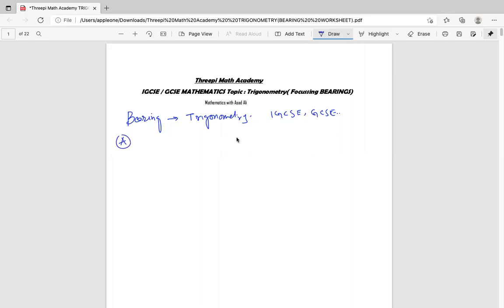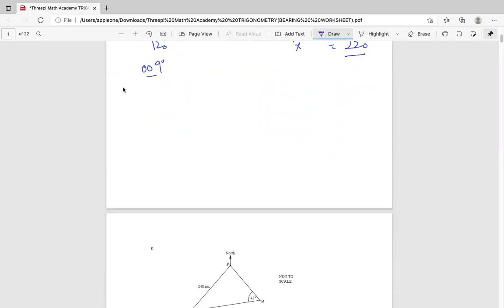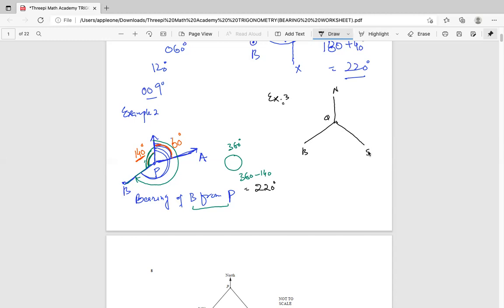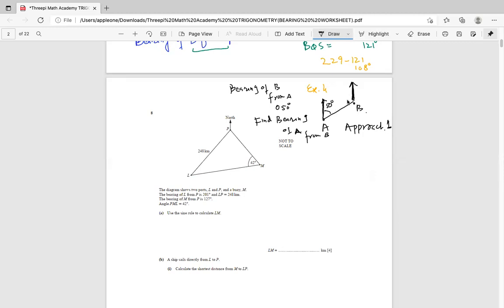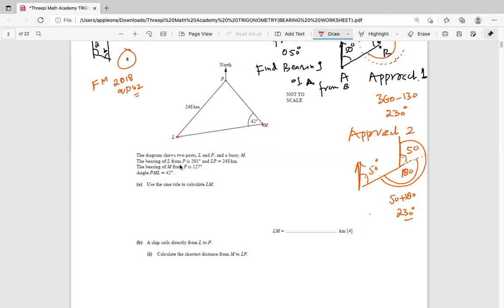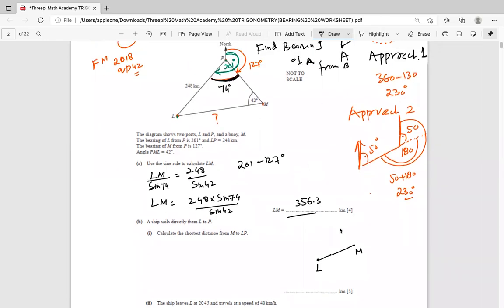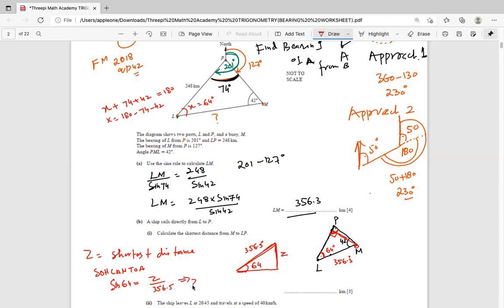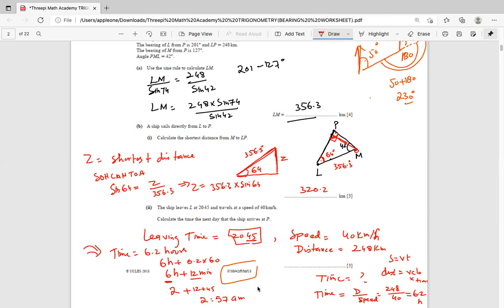Trigonometry Bearings | Basic concepts and Exam Questions | IGCSE Mathematics | ThreepiMath academy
THREEPAIMATH ACADEMY
A Video revising the techniques and methods for doing questions involving bearings.
This video is part of the Trigonometry lessons in IGCSE.